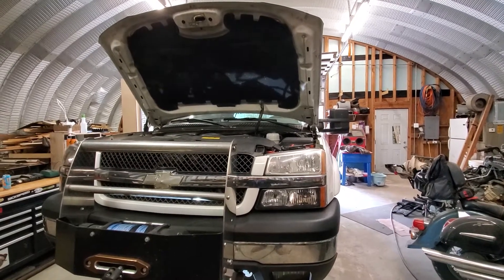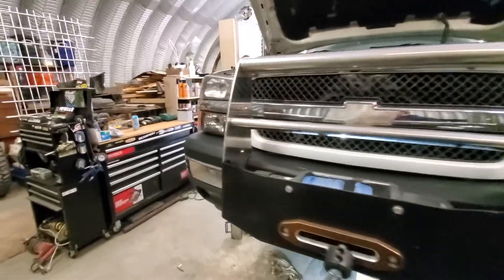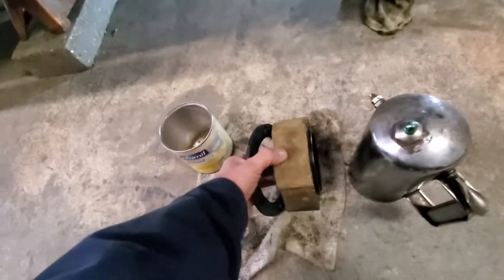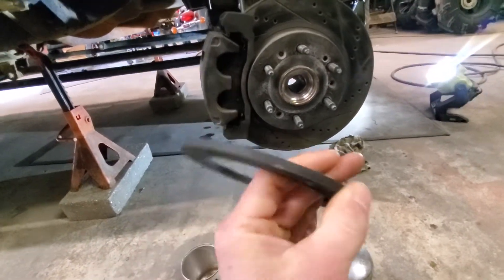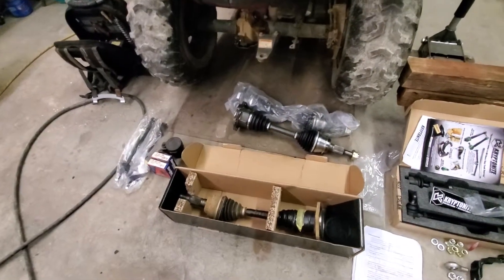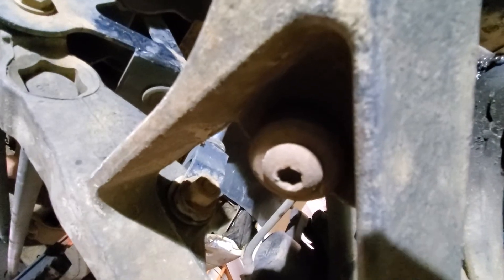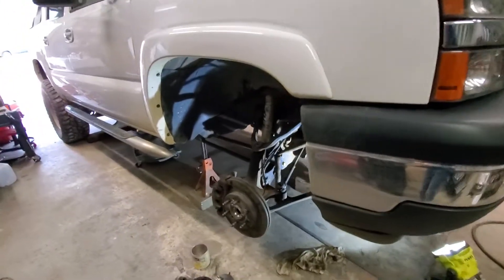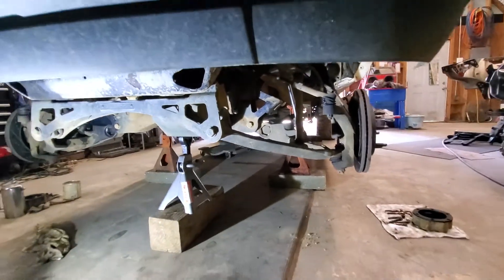06 chevy avalanche z71 gets new front end parts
Installing new axles, kryptonite parts, sway bar links, u joints,  etc